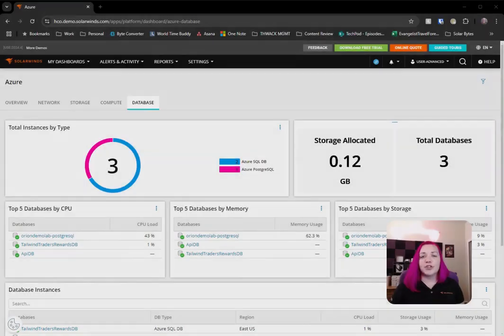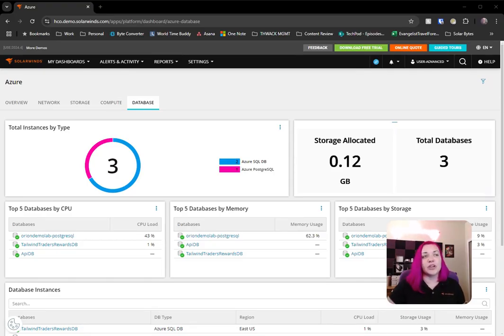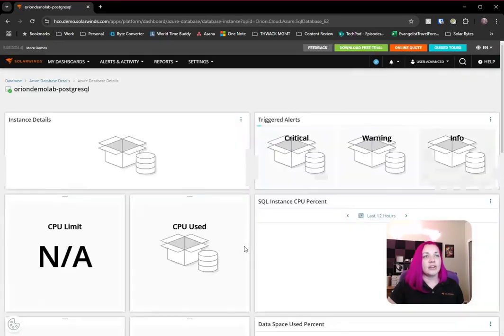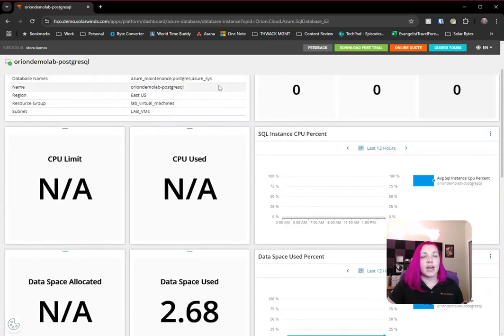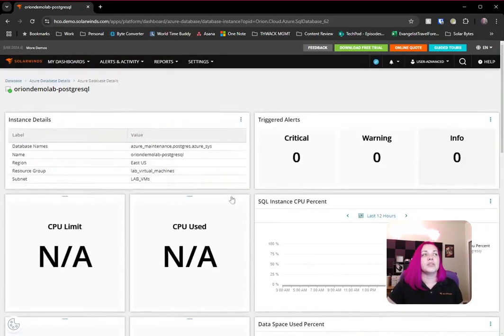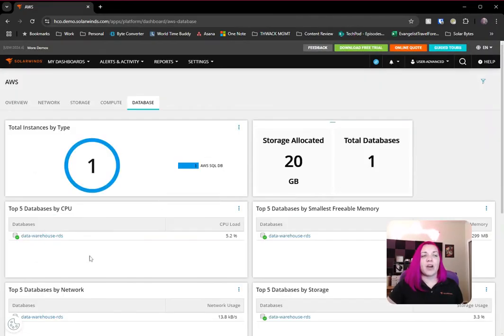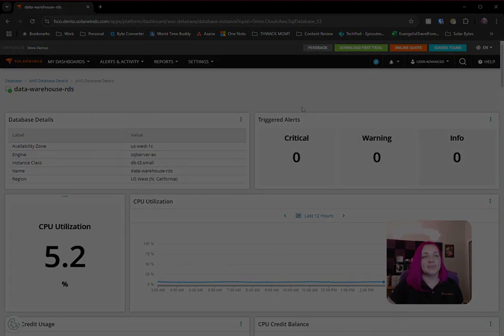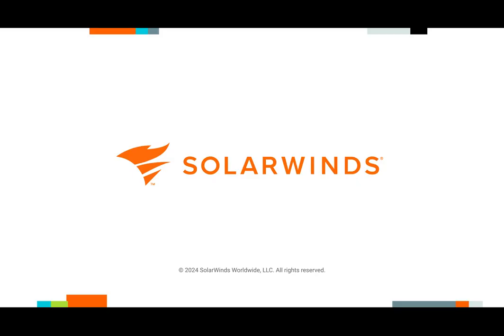SolarWinds Observability Self Hosted 2024.4: New Cloud Monitoring for Azure and AWS Databases!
Explore the powerful new features in SolarWinds version 2024.4, now supporting expanded cloud monitoring capabilities! Chrystal Taylor, SolarWinds Evangelist, walks you through the latest updates, including Azure Managed Instance, Azure MySQL, Azure PostgreSQL, and Amazon RDS for SQL Server. See firsthand how PostgreSQL and RDS instances are monitored, showcasing detailed charts and metrics like Log IOs, physical data reads, and memory usage.
Upgrade now to take full advantage of these new insights and optimize your cloud database performance. Watch this video for an in-depth demonstration and get the most out of your SolarWinds platform!